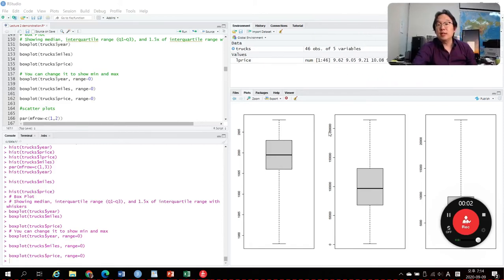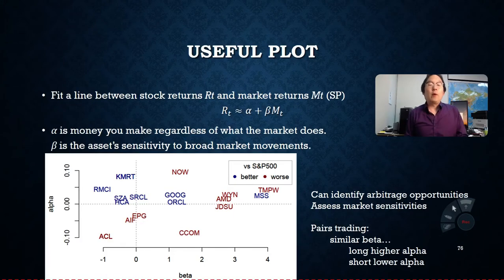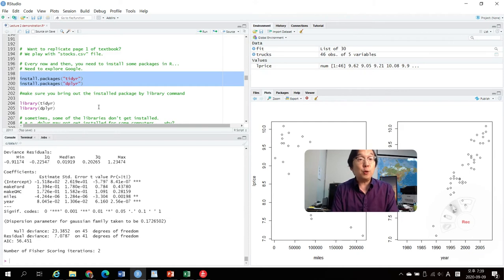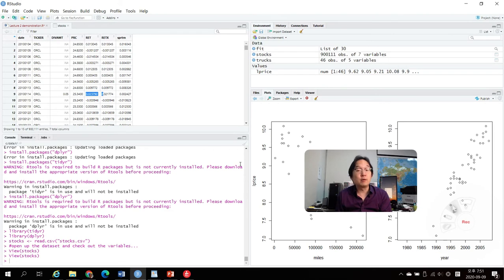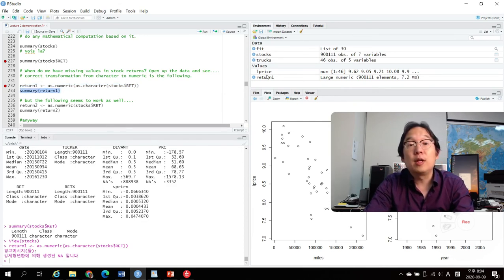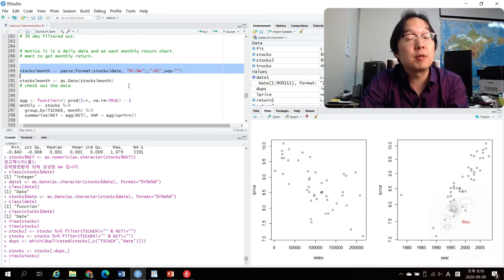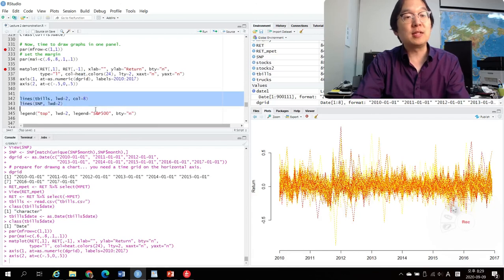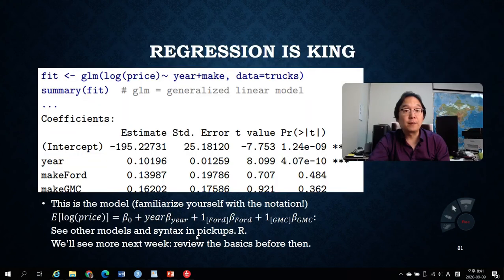Data Science x Hedge Fund Lecture 2 B - R coding basics Andy KIM